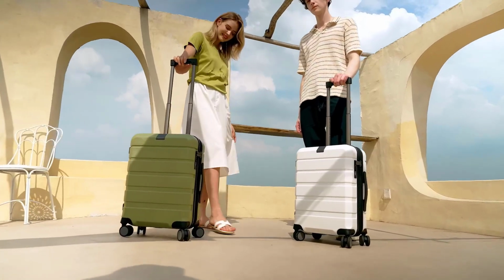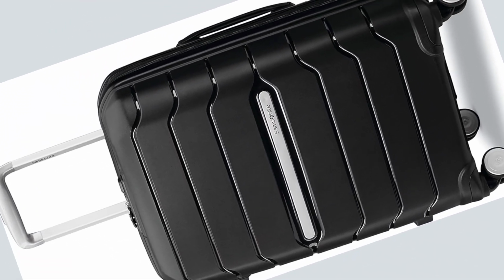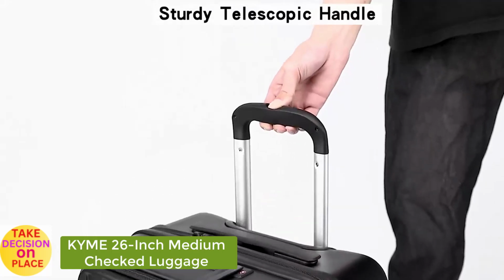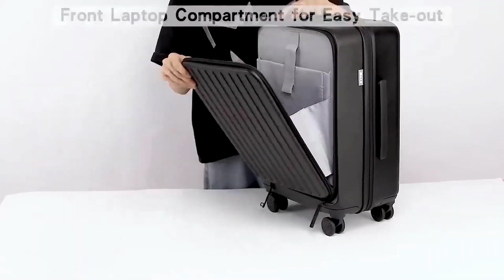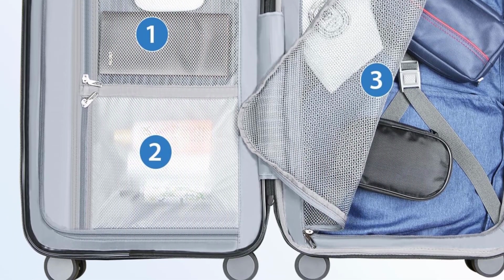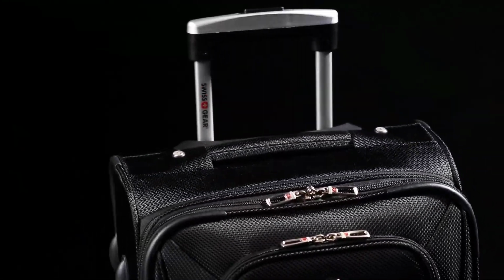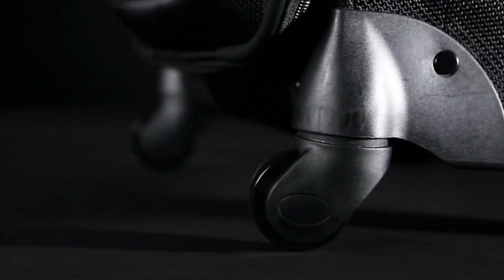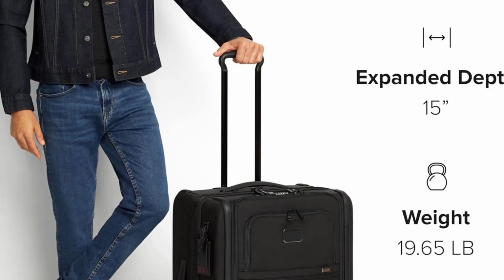✅ Best Carry On Luggage 2025 [Watch This Before You Make a Choice!]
In this channel  I  make different products review video for human being. Because that is useful for human. I research with various products that is best items, up to date, provide clear, and detailed instructions for buying  the best products available on the market.

~ Product Link ~
1. TUMI Short Trip Expandable 4-Wheeled Packing Case - Carry-On Suitcase
2.  SwissGear Sion Softside Expandable Luggage
3. KROSER Hardside Expandable Carry On Luggage
4. KYME 26-Inch Medium Checked Luggage
5. Samsonite Freeform 21-Inch Hardside Carry-On Luggage